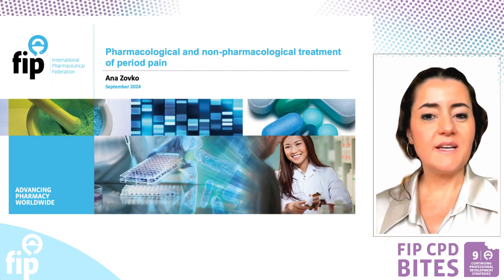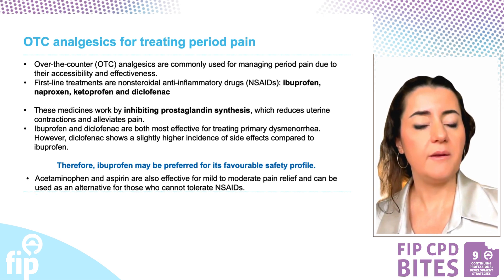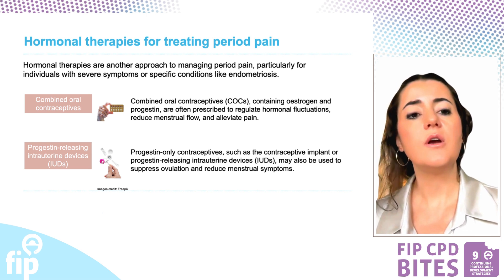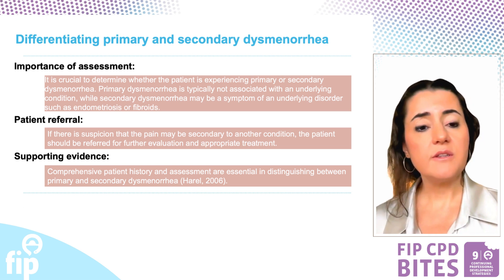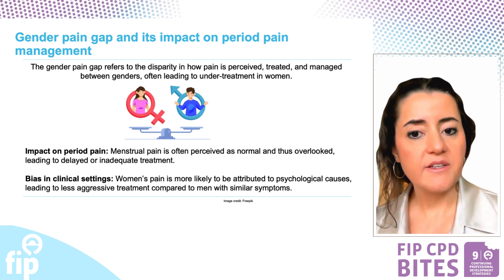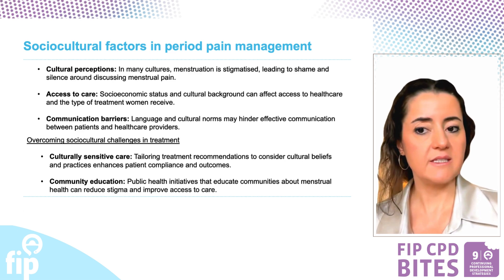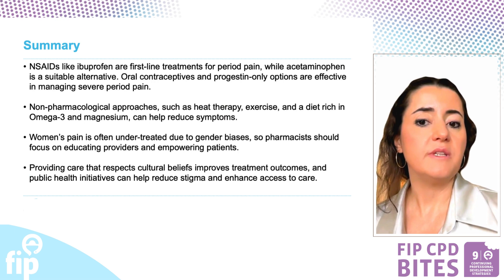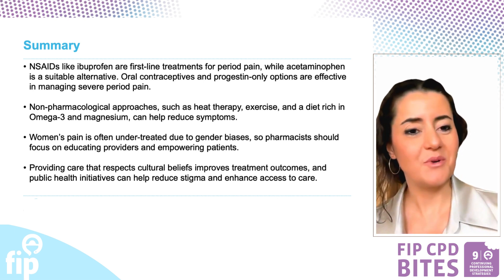Pharmacological & non-pharmacological treatment of period pain — Understanding period pain no. 3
In this third video of our series on understanding period pain, Ana Zovko, pharmacist, Bosnia and Herzegovina, explains analgesics, hormonal therapy and non-pharmacological treatment options and highlights the gender pain gap.